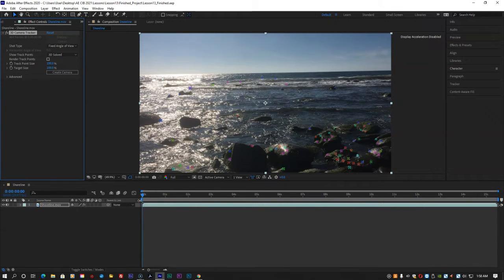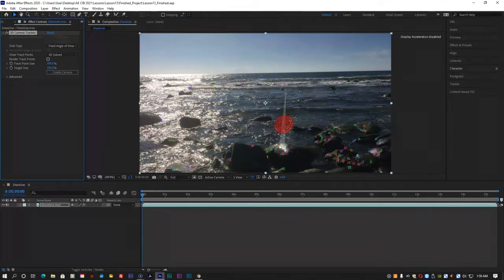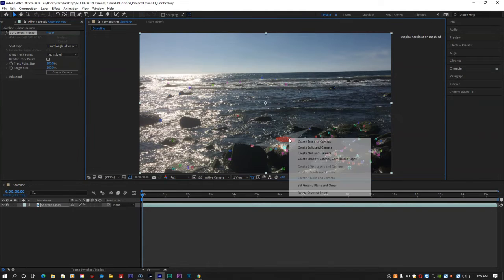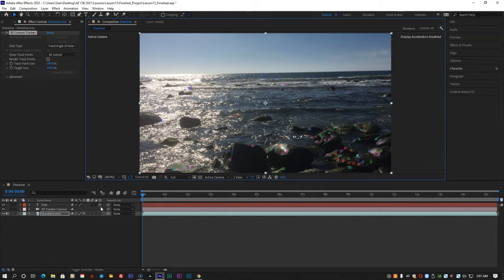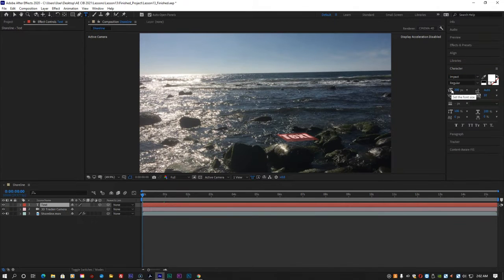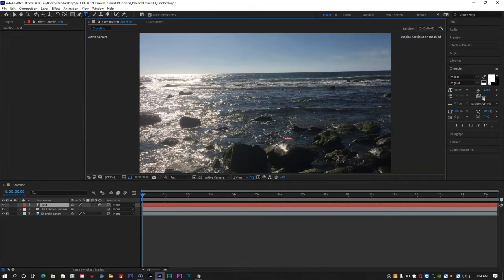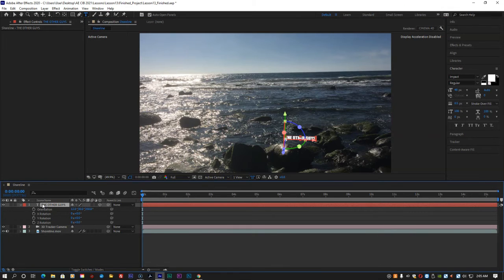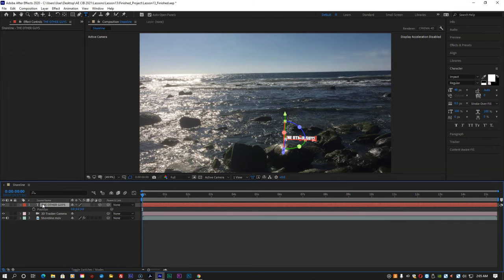13 06 - Adding 3D Camera and Text -- Adjusting the Text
00:00 Working with the 3D Camera
00:16 with "3D Camera Tracker" and "Selection" tool selected - notice the Display Targets
01:05 Right Click -- Set Ground Plane & Origin
01:34 Right Click on established plane - Create Text in Camera
01:45 Notice 2 new layers in the timeline panel
02:34 Manipulate text from within Character panel
03:29 Manipulate the Properties of Text from within the timeline panel
04:50 Text can be repositioned by changing the values OR with the Selection tool
05:46 Create an initial Keyframe for the position property
05:54 Create a second Keyframe for the position property